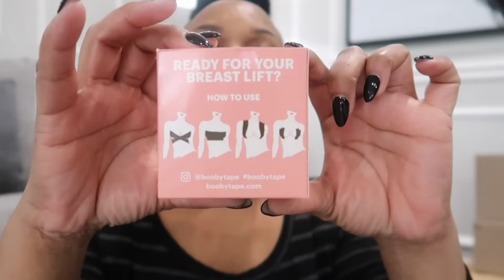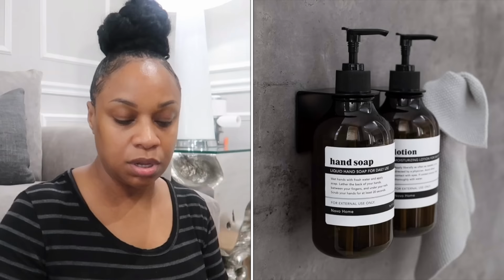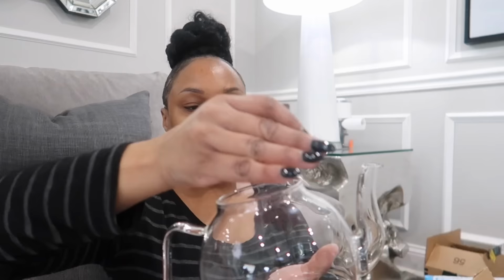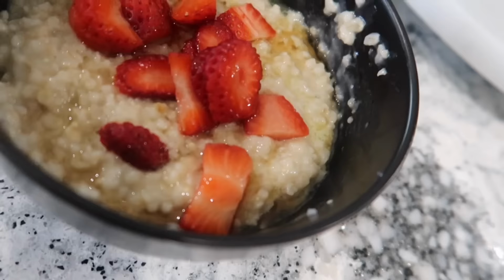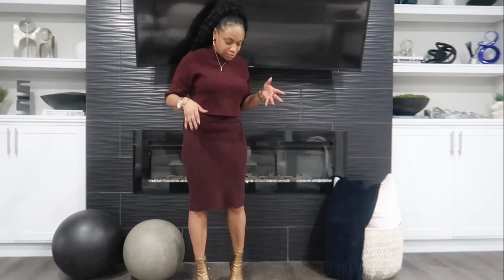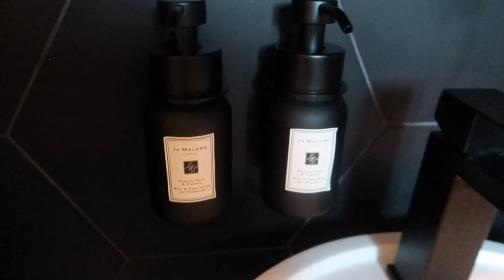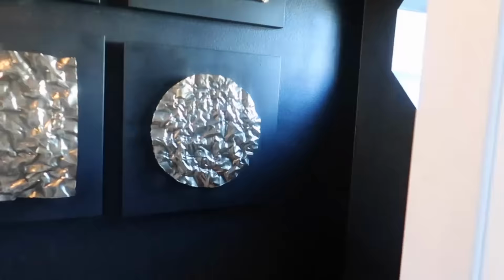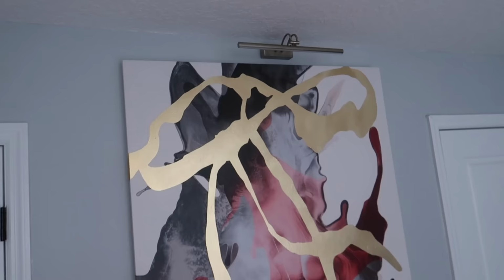BOOB JOB? + AMAZON HOME UNBOXING! + HOME UPDATES! + IM BATTLING SOMETHING! + NEW WORKOUT ATTIRE!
Cut Out Corset Top - My size M - SOLD OUT 👇🏽

Boob Tape 👇🏽

Low Cut Sticky Bra 👇🏽

The Pink Stuff Scrubber Kit 👇🏽

Under Cabinet Lighting 👇🏽

Adhesive Soap Holder 👇🏽

Wall Mounted Soap Dispensers 👇🏽

Picture Lights 👇🏽

Teapot with Infuser 👇🏽

Simple Human Trash Can 👇🏽

Simple Human Trash Bags 👇🏽

Slipstick Gorilla Pads 👇🏽

Earphone Case 👇🏽

3M Claw Picture Hangers 👇🏽

Pastor Keion Mothers Day Service 👇🏽